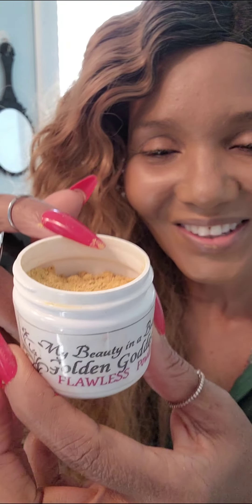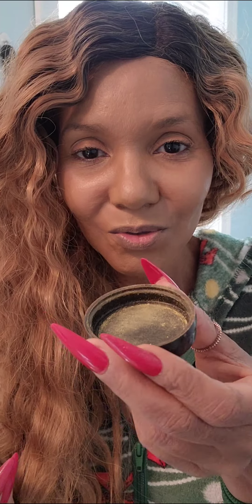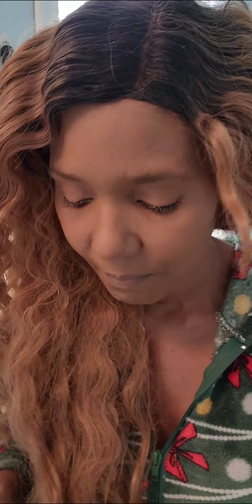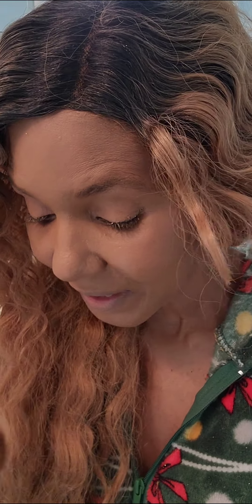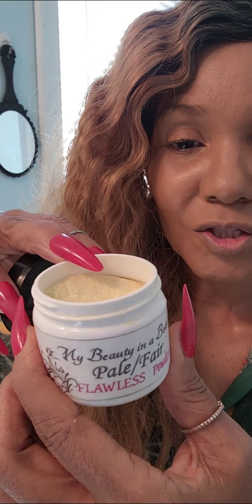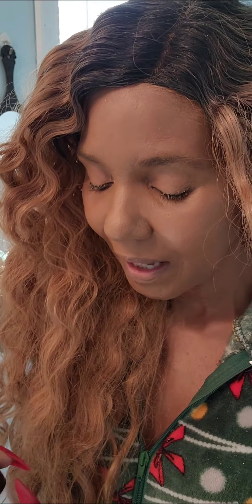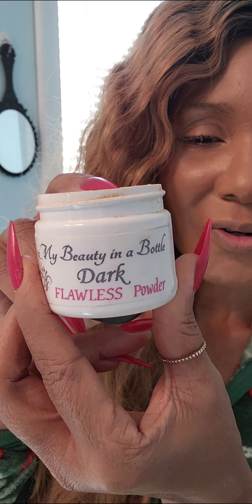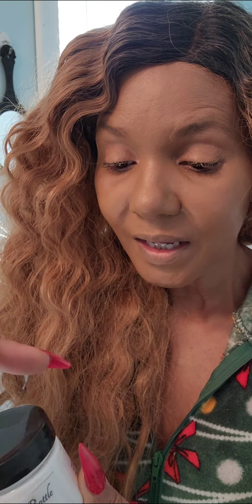🎬1Natural Beauty I👸🏽🪶Can Say THAT✌🏽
🎬1"All NATURAL🌻 Beauty No Make Up Today Wednesday February 8,2023"
My Powders Work Amazing I’ll Be Soon👸🏽55 “FLAWLESS POWDERS" by
 🪶My Beauty in a Bottle
Showface
Skin Hair Cosmetics
To Order Products
mybeautyinabottle.net 🛍 showfaceskinhaircosmetics.net